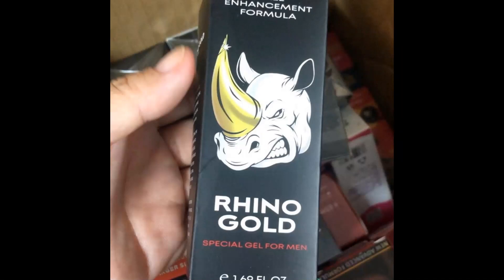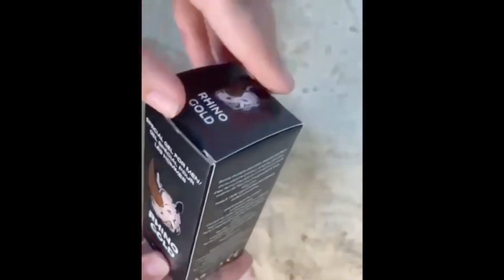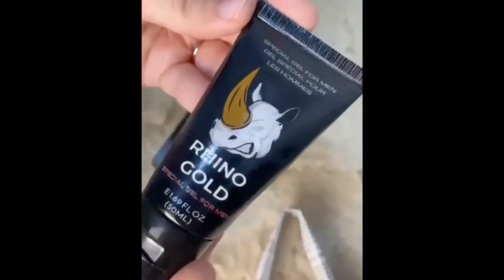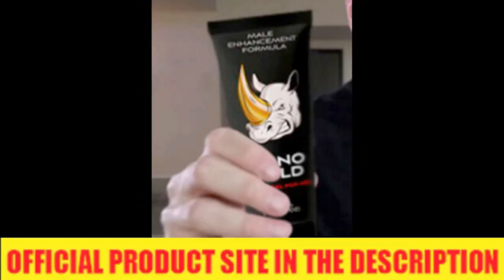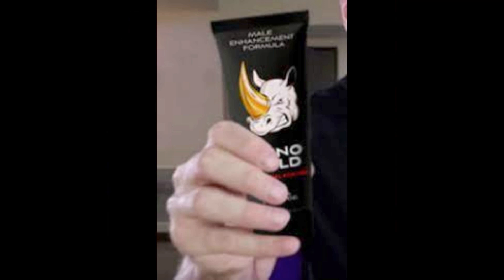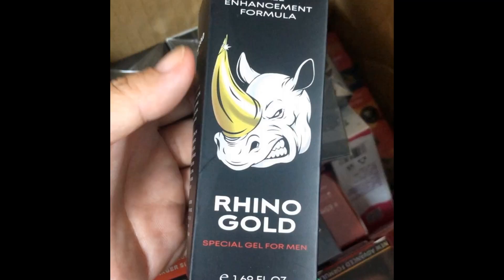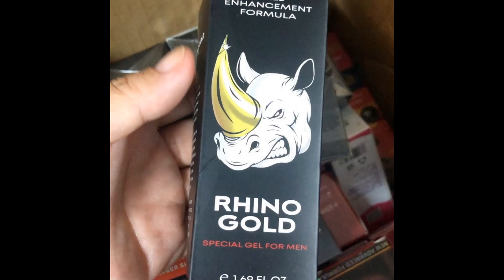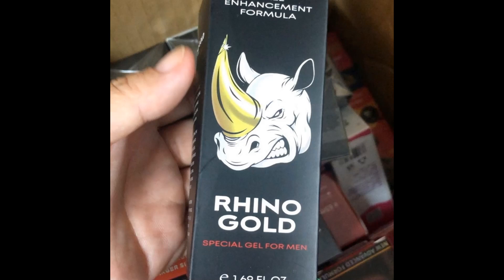RHINO GOLD GEL REVIEW - Rhino Gold Gel Works? Rhino Gold Amazon - Rhino Gold Gel Reviews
What is Rhino Gold Gel?
Rhino Gold Gel is a male enhancement product designed to eliminate male sexual problems including low libido, erectile failure, erectile dysfunction and penile size. The product features an essential amino acid and several natural ingredients known to benefit people’s sexual and general health. This formulation makes it ideal for problems related to erection, low potency and low libido.

According to the manufacturer, Rhino Gold Gel begins to work and manifest results as soon as you apply it. Depending on your usage, you can expect to start seeing some results from the beginning of the process. For example, if you use the product for low potency or erection-related problems, you should start to feel a change in your appetite for sex in as little as three minutes.

Where to buy Rhino Gold Gel?

The product is only available through authorized official website.  if you want to buy it affordably, head over to the manufacturer’s official website and nowhere else. I will leave the link of the official website below.